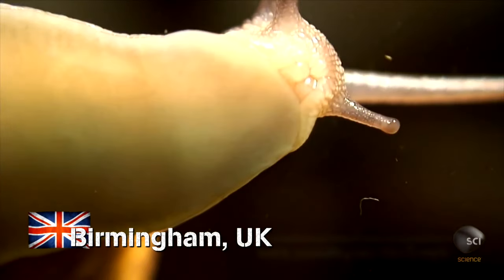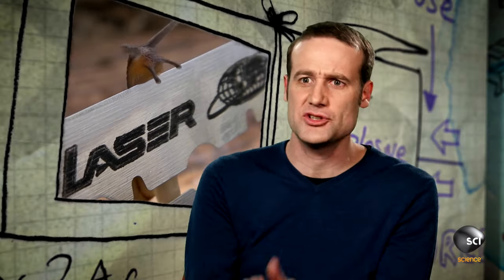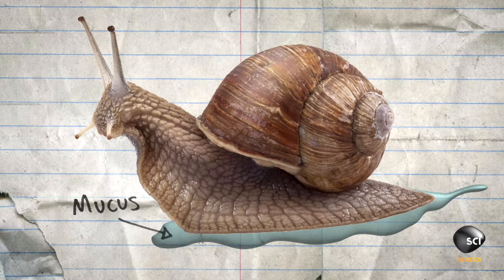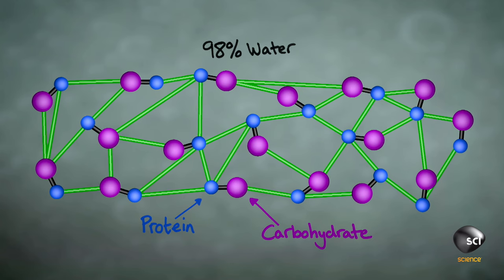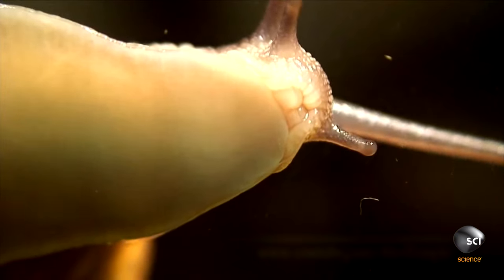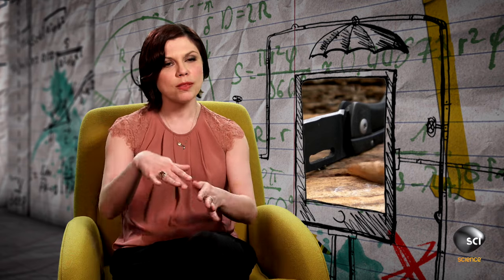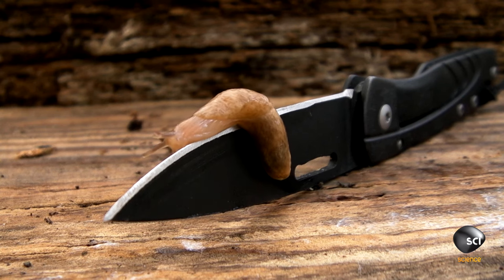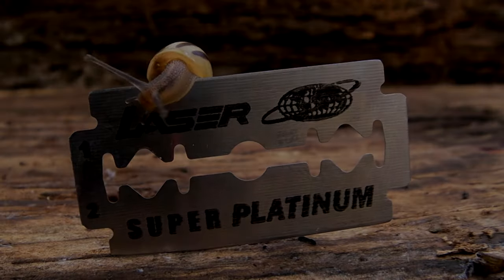How Do Snails Navigate Razor Blades Safely?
Snails and slugs can move over incredibly sharp objects thanks to their thin layer of mucus. How does it work?

See Dan's original video here!